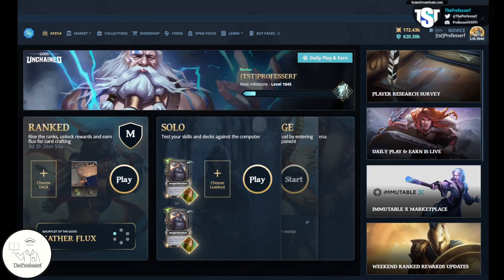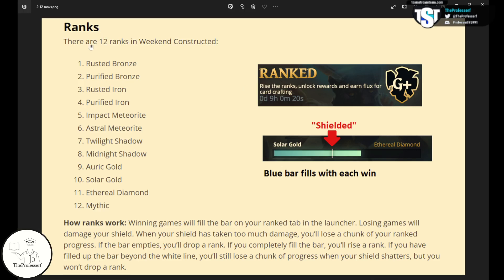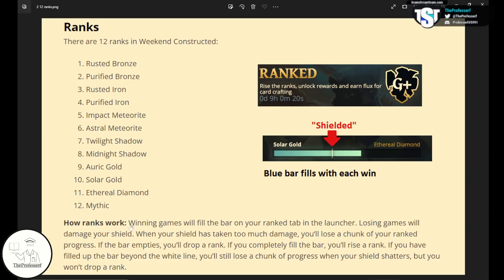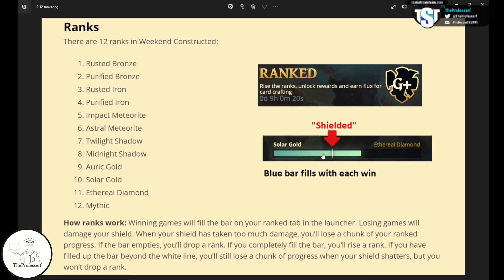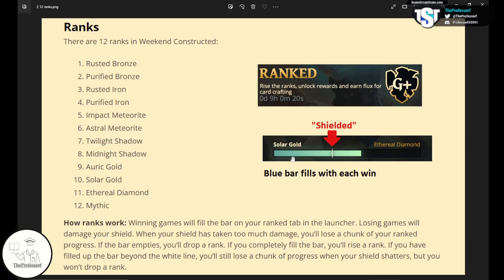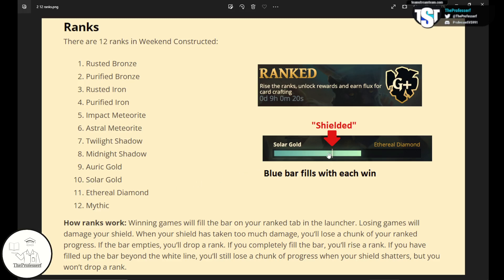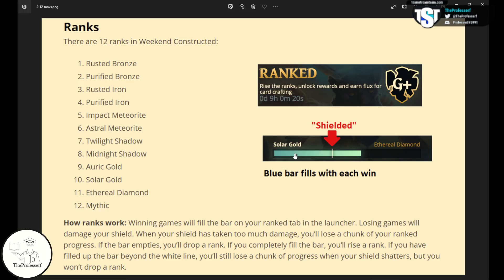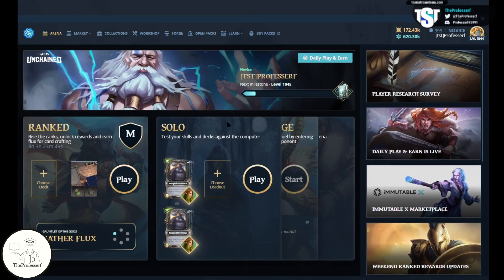Gods Unchained Explained: Rank System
Gods Unchained, currently in Beta (as of September 2022), is a crypto blockchain Trading Card Game that pays to play. It's easy for new players to join and start their journey to owning their in-game assets while having fun playing a game.

I explain what the Gods Unchained Rank System is, and how it works.

Want to donate and support TheProfesserf? Gods Unchained ETH Wallet: 0xF67584e180D8004Ae4AADEc826363Af940A9696e

00:00 Intro
00:13 Ranked Mode
00:31 The Twelve Ranks
00:52 How Does Rank Work?
01:18 Deranking
01:42 Ranking up
01:57 What Is Shielded?
03:08 Outro